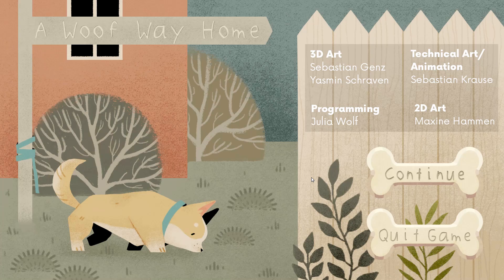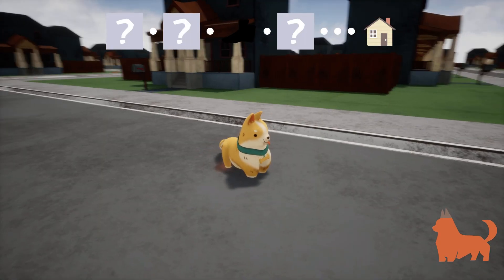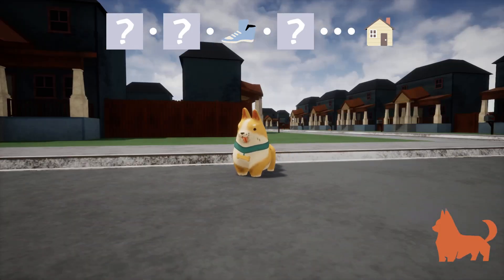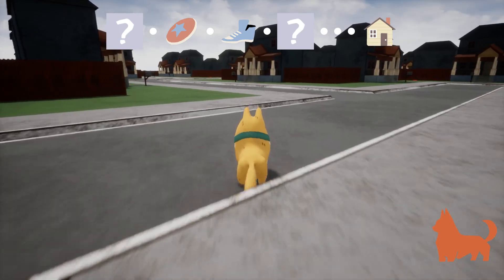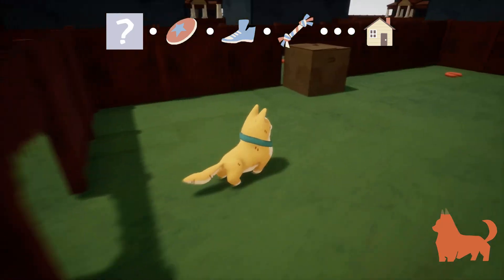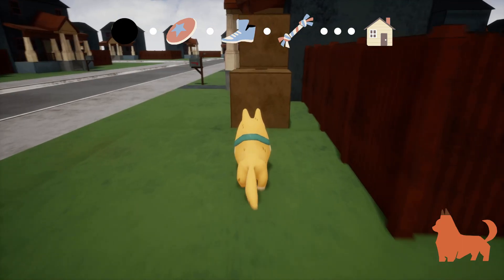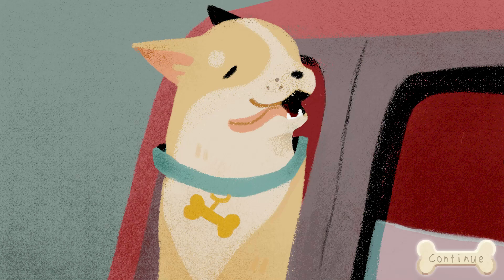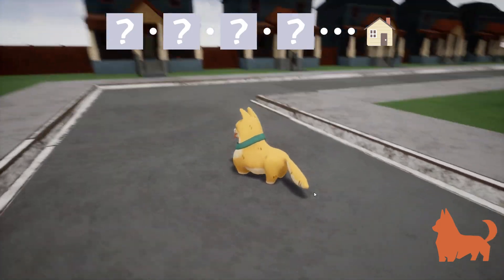A Woof Way Home - Doge Detective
Finding clues to return a dog to his family in third-person puzzle platformer A Woof Way Home.

To download A Woof Way Home (for Windows) check out itch.io

HUMBLE BUNDLE

FANATICAL

BRAVE BROWSER